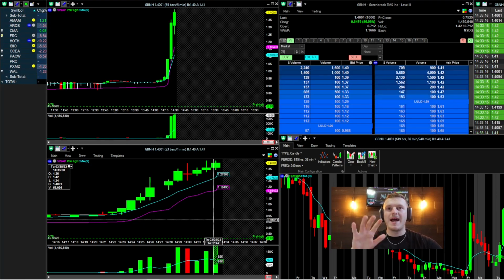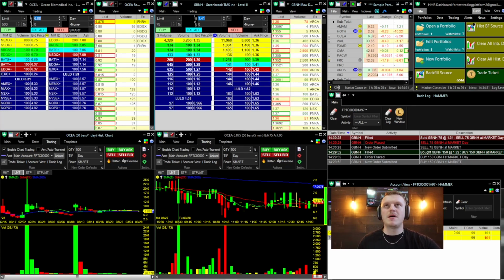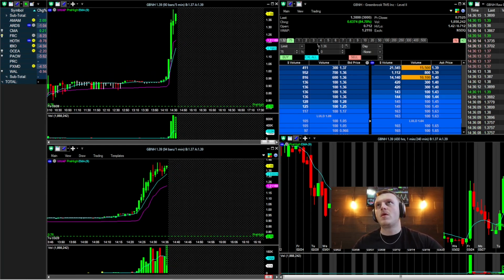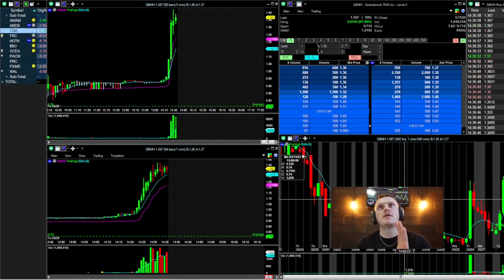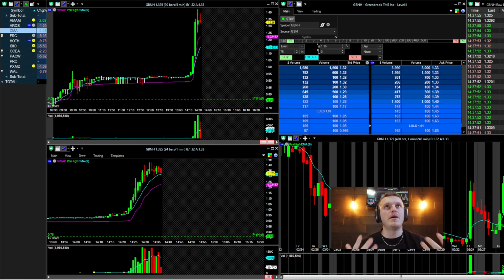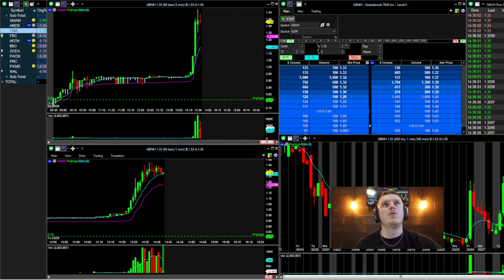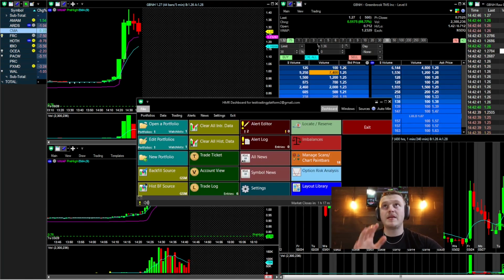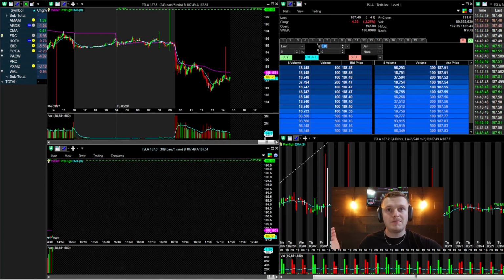BEST Alaric (Hammer) trading setup! Updated! (Free download!)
Or go to "Layout Library" in Hammer and you can download it there!

Want a FREE COURSE & a FREE MONTH of Profit Chasers Academy?